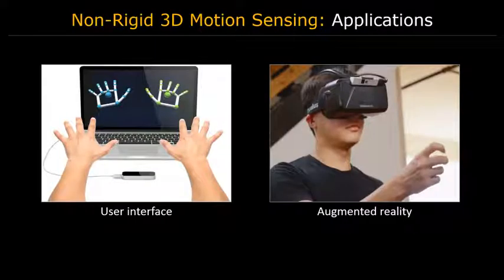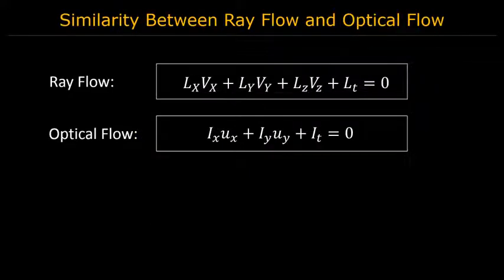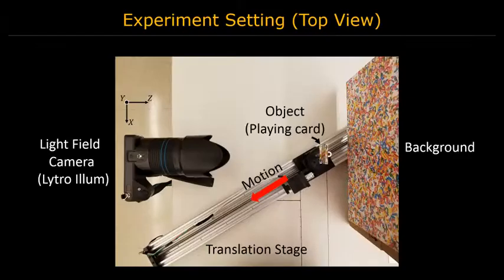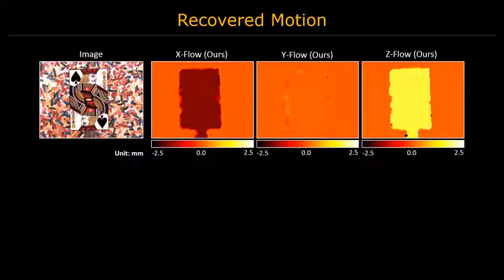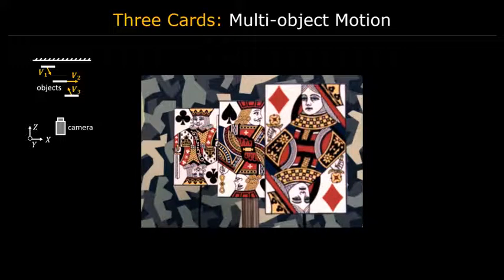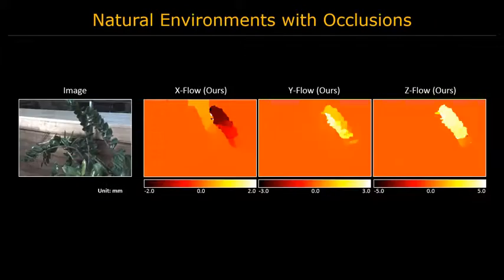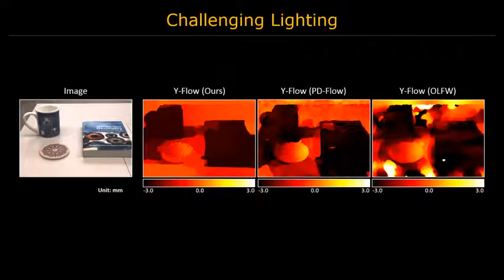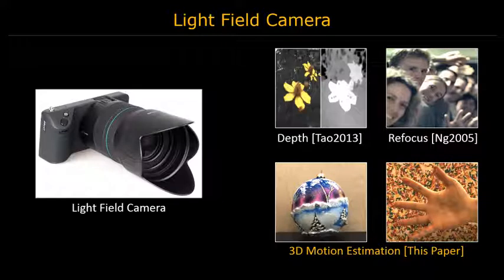3D Scene Flow from 4D Light Field Gradients